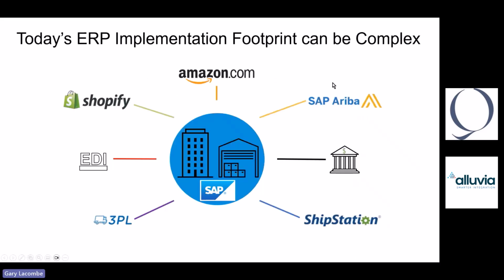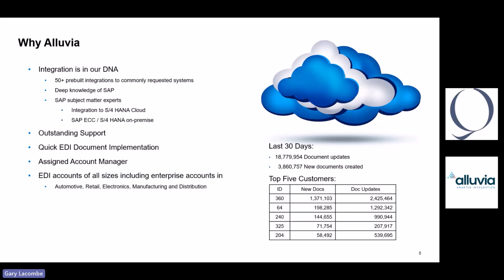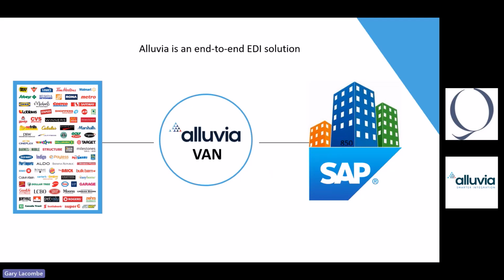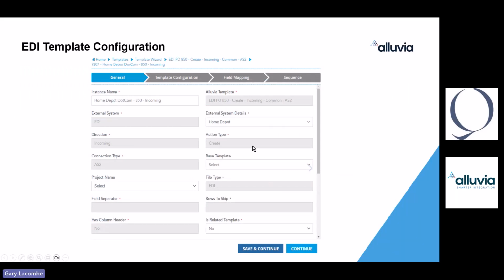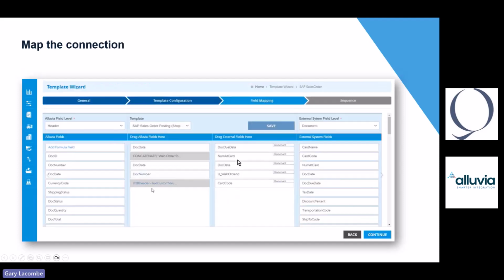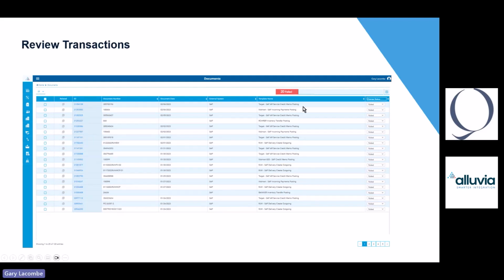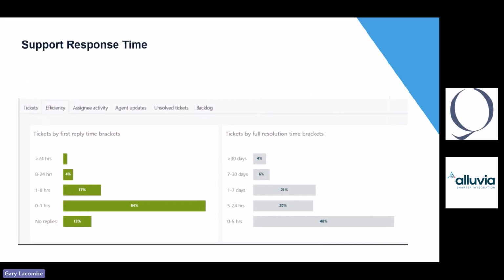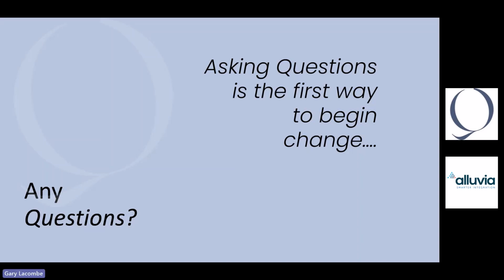EDI Integration by Alluvia | Integration Platform for SAP Business One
EDI (Electronic Data Interchange) can be a difficult and time consuming integration process, however, with Alluvia's Integration Platform, EDI just because seamless.  Alluvia's platform combines drag and drop mapping, real end to end integration, and customer portal for error handling.  The quickest and best EDI implementation on the market.